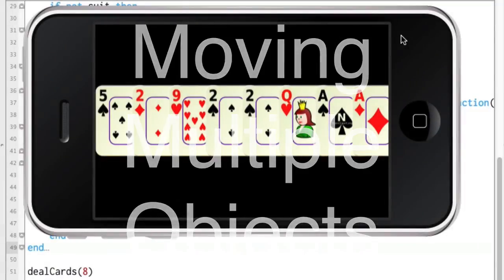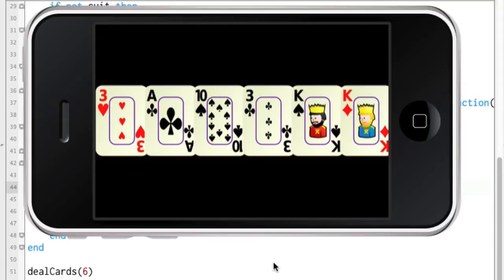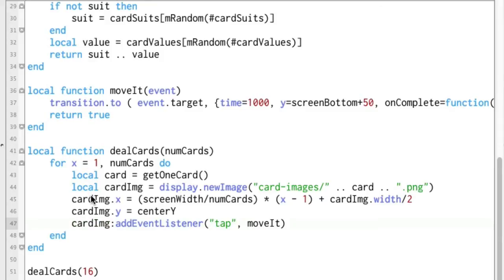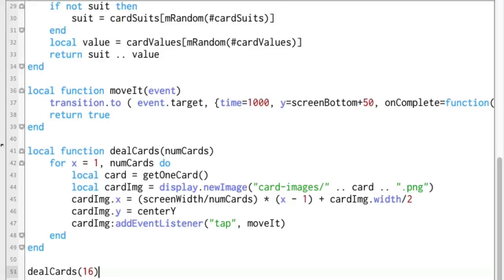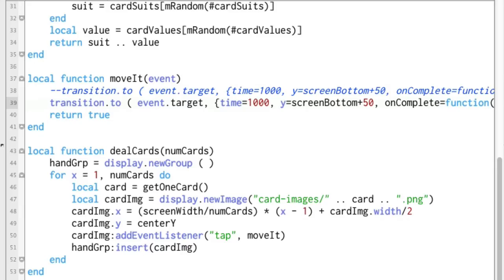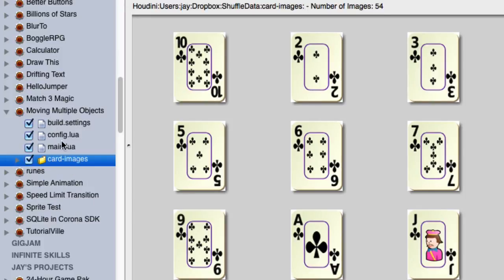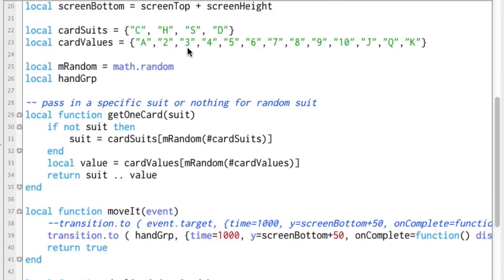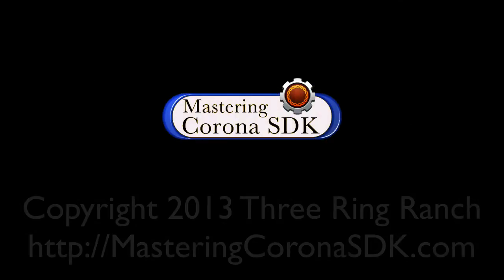Moving Multiple Objects in Solar2D (Corona SDK)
This tutorial shows how to use the same variable for creating multiple objects and then still have access to those display objects.

Looks at display groups and includes a cool function for dealing random cards from a deck.

You can get the sample source code (including card graphics) from the site linked above (free membership required).